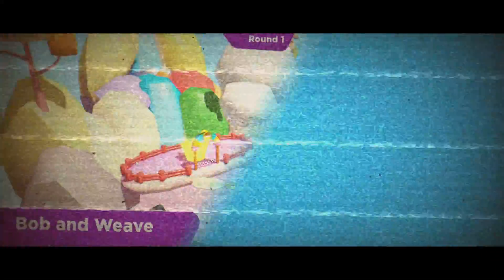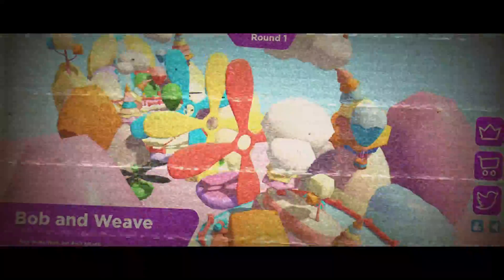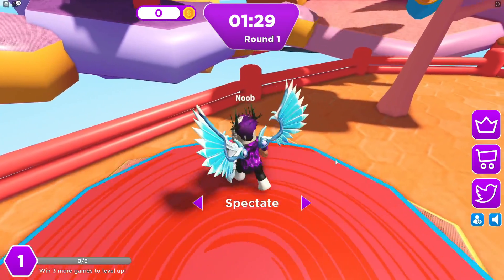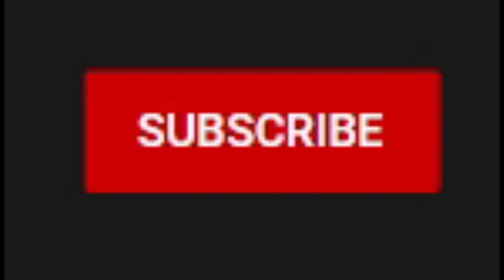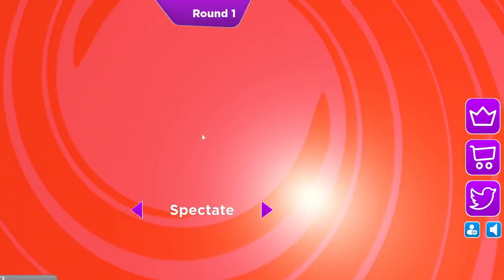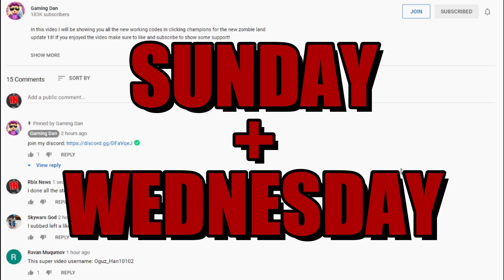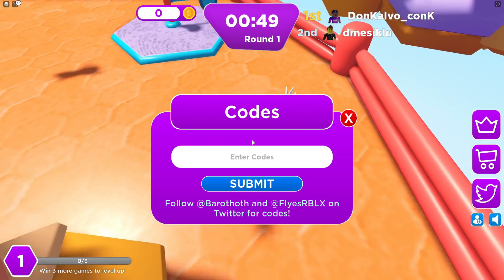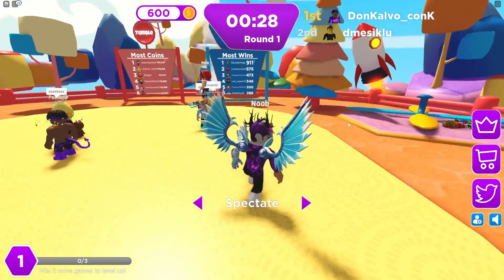ALL *NEW STAGE* UPDATE CODES! Tumble Minigames Roblox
In this video I will be showing you awesome new working codes in tumble minigames for the new stage update!